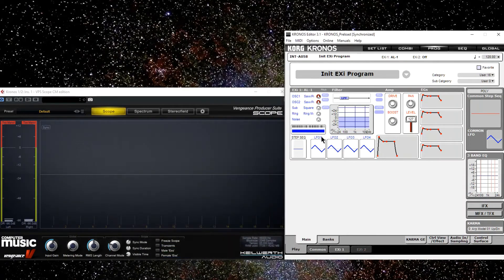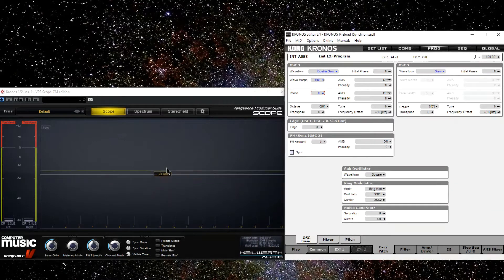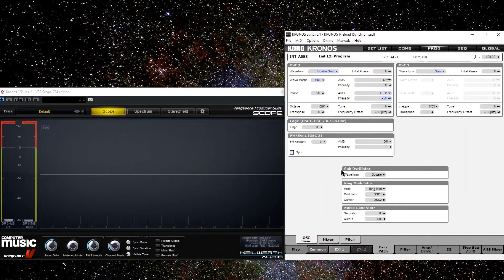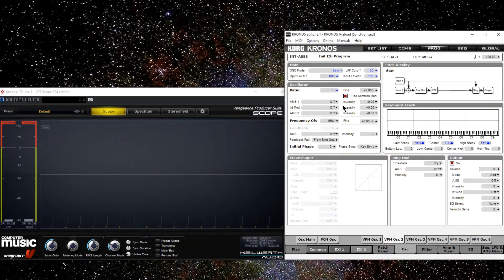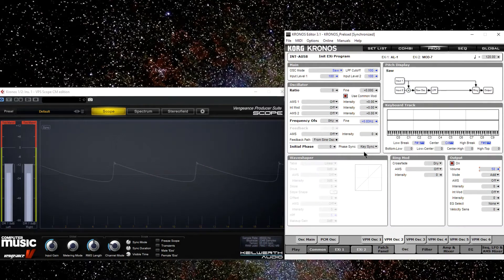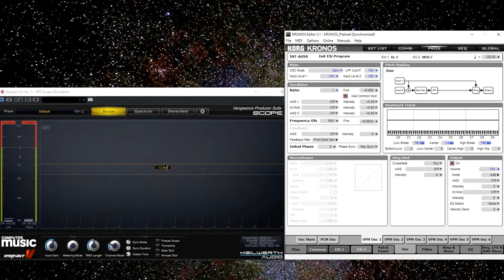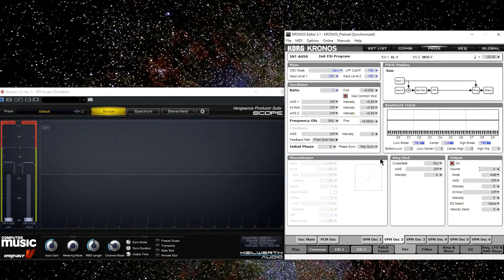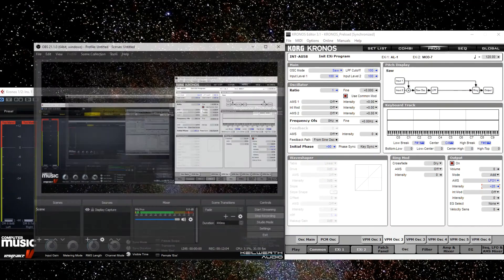Oscillator Sync with FM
If you find value in these tutorials consider making a donation